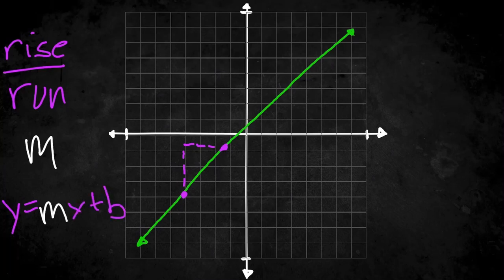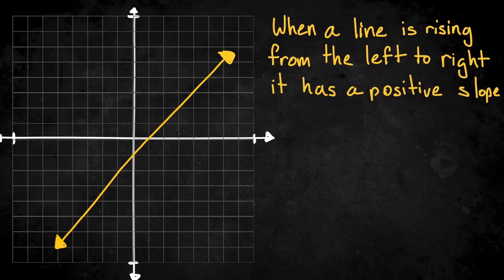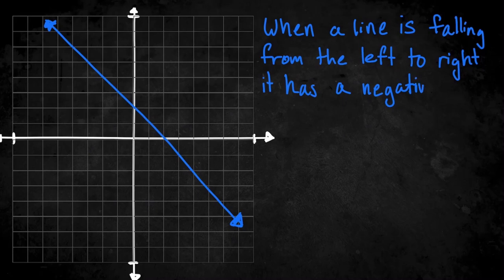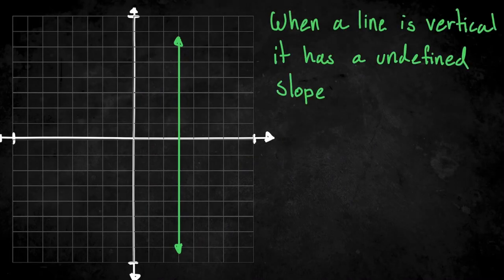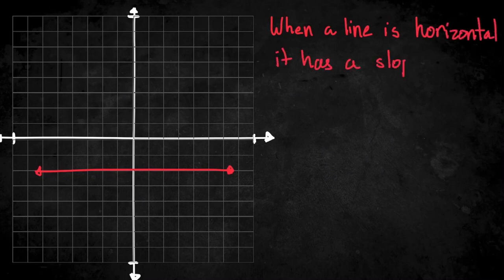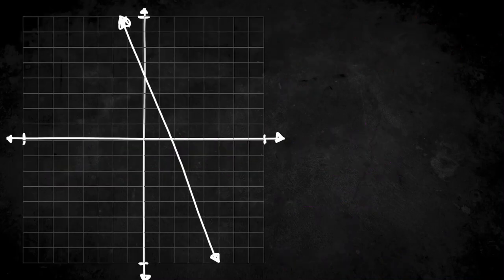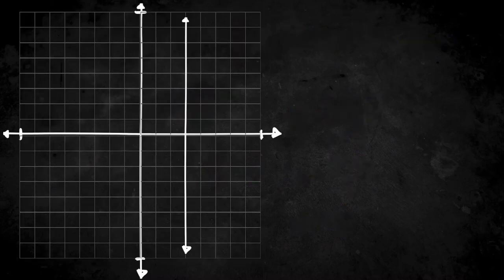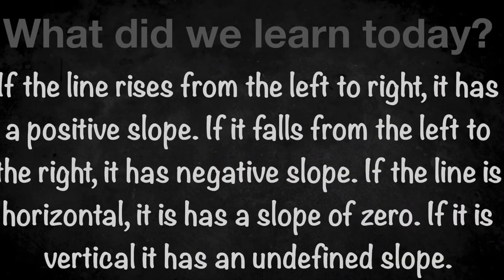What are the different types of slopes?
Hey everybody, in this video we will learn what are the different types of slopes.